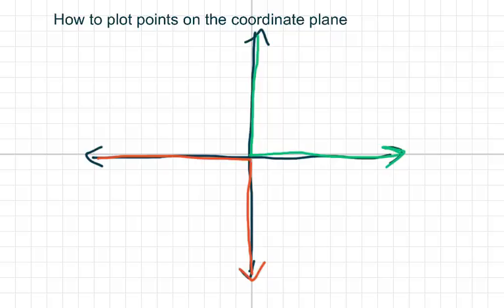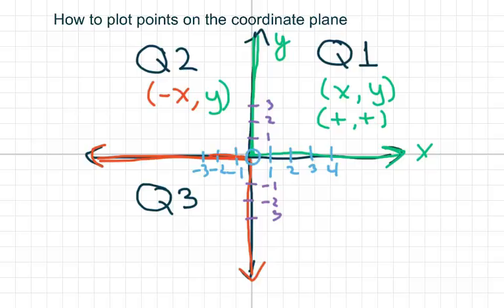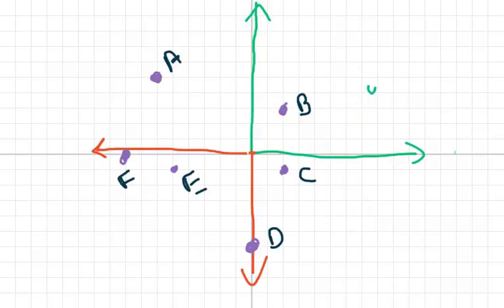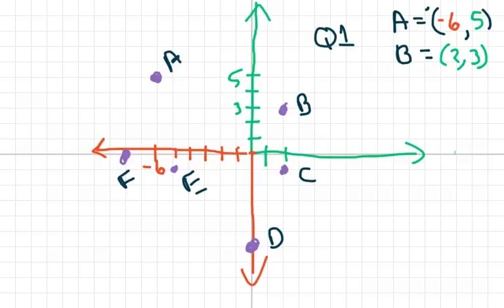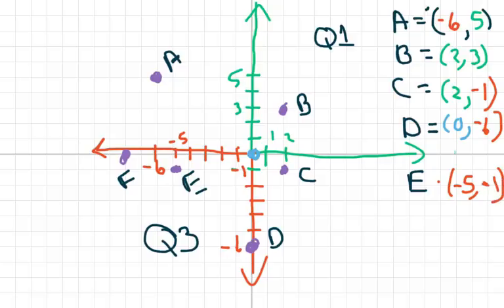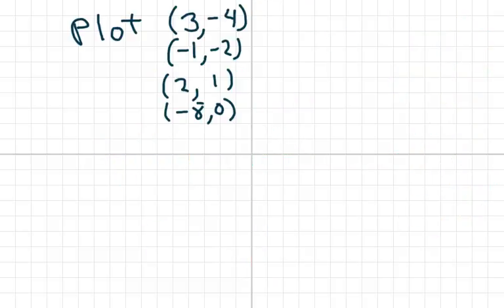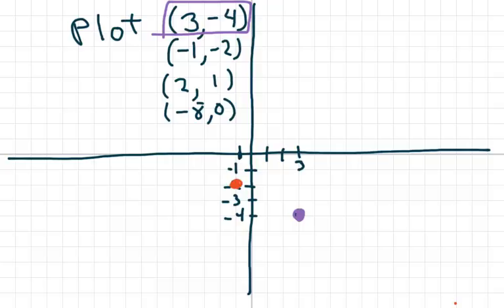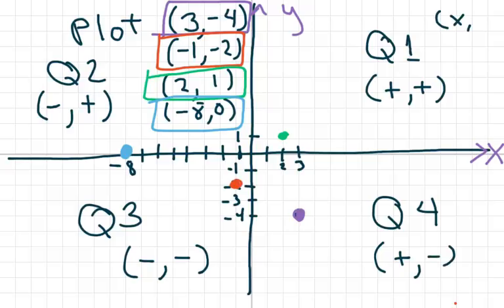How to plot points on a coordinate plane